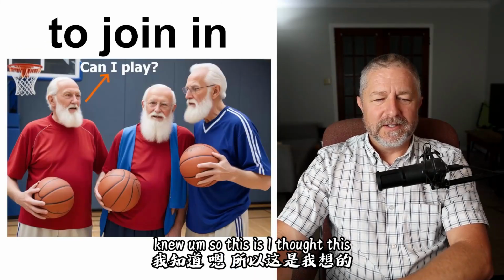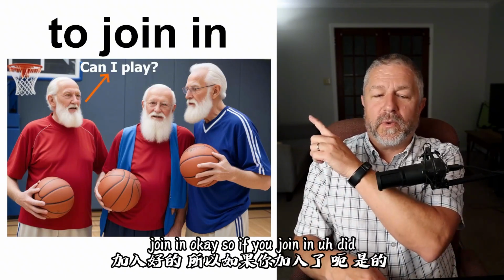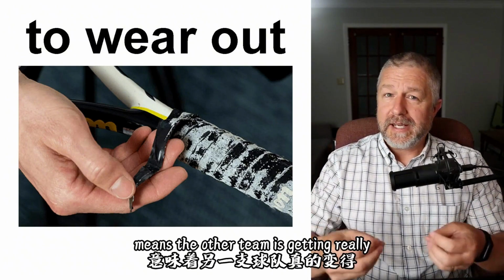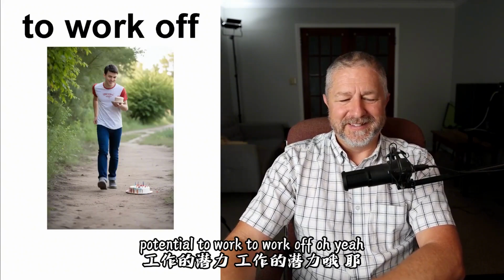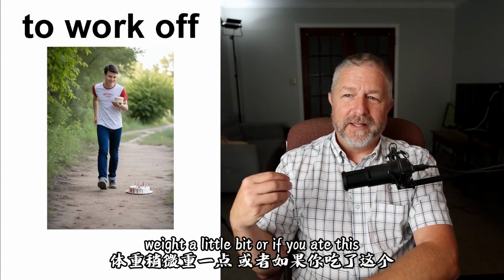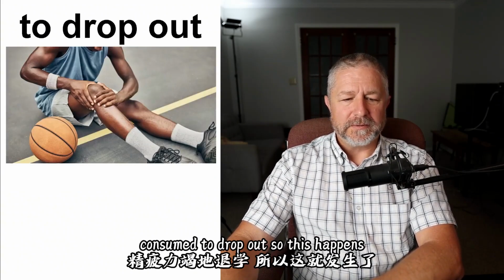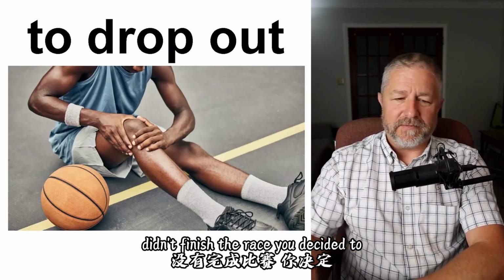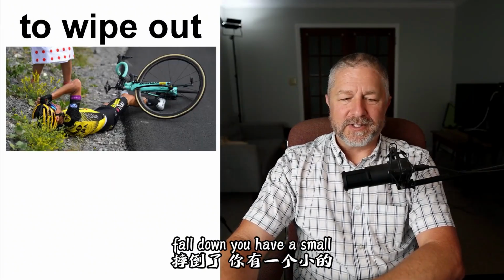让我们学习英语！主题运动短语动词3【双语版】 英语 英语口语 英语启蒙 英语学习 英语听力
校园教育,考试考证,语言学习